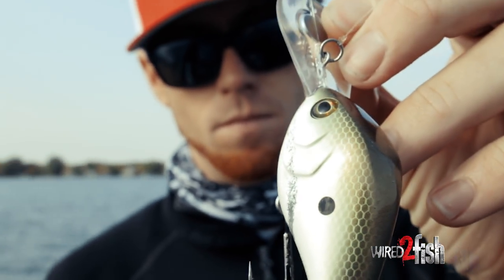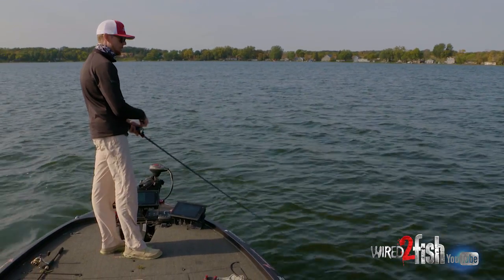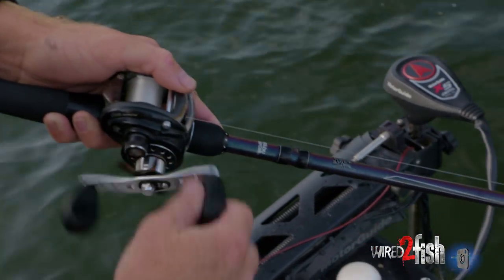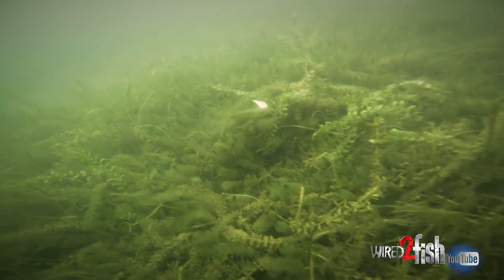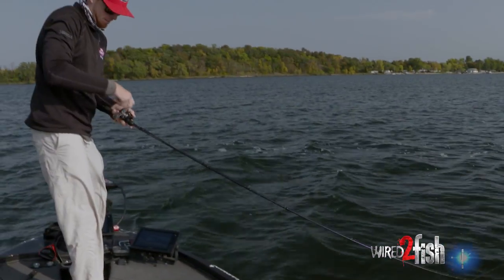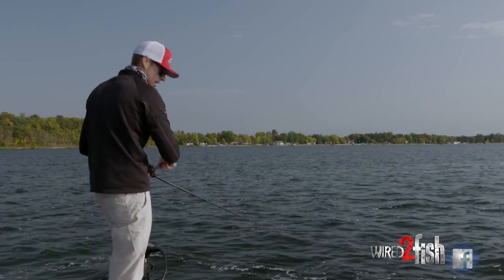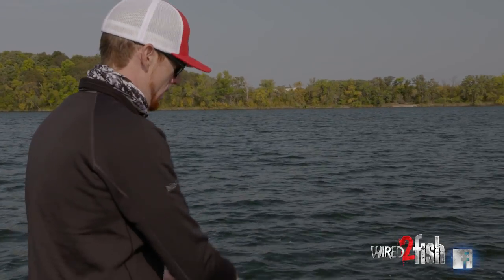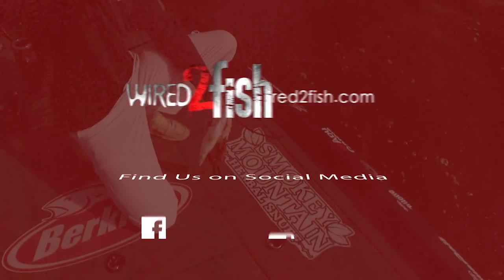Cranking Deep Water Grasslines For Bass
Crankbaits are an effective way to get down, fish fast, and get bass schools fired up when they're setup on deep grasslines. . Elite Series pro Josh Bertrand is a deep crank guru and he shares his system for using them to locate and catch bass off grasslines. One of the most important things for this application is having the right rod. While crankbaits are typically fished on a softer rod, Josh points out that for fishing around grass, you need a stiff rod to be able to sharply jerk and free the bait when hung up. A stiffer rod also allows for greater casting distance to cover water and get the bait running at the right depth longer. Line diameter and crankbait selection are also important in dialing the perfect running depth.